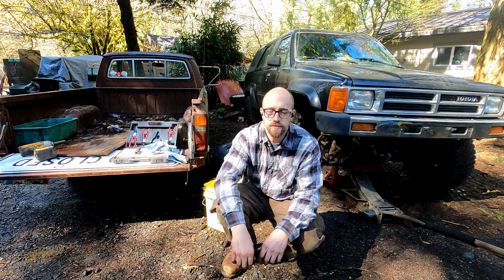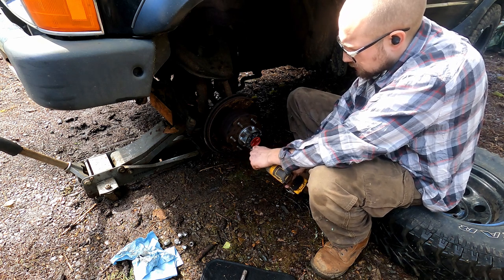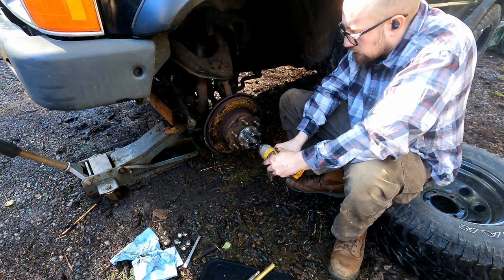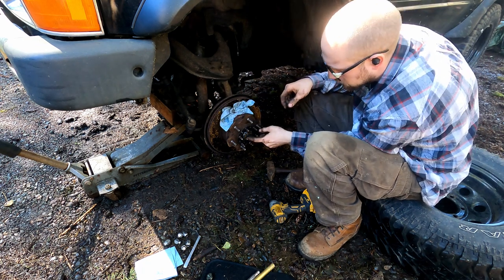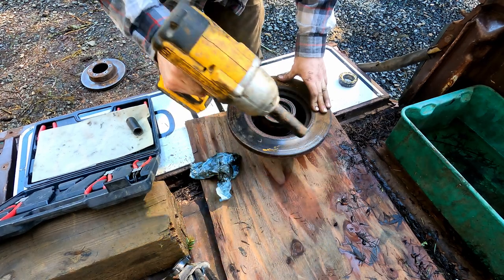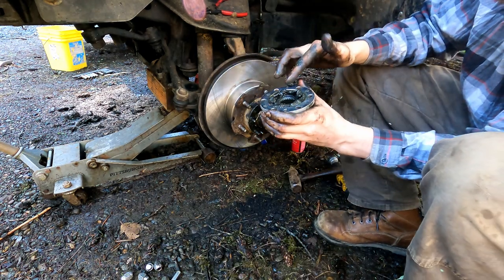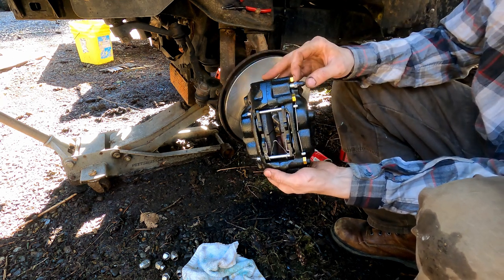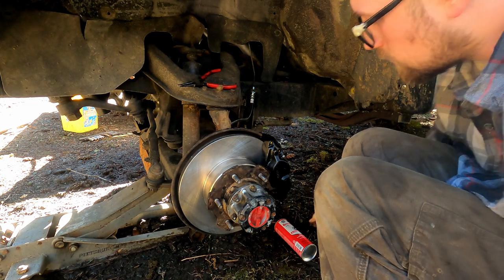1987 Toyota 4runner Rotor, Caliper, and Brake Line Replacement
This is how i do a full brake service on a first gen 4runner or second gen Toyota Pickup.